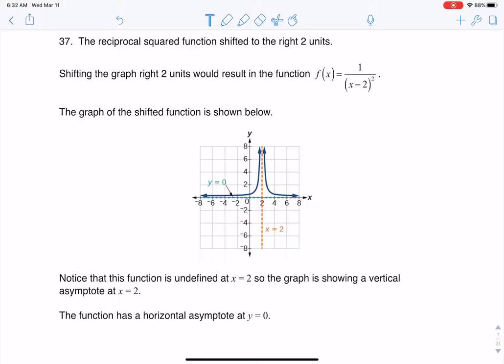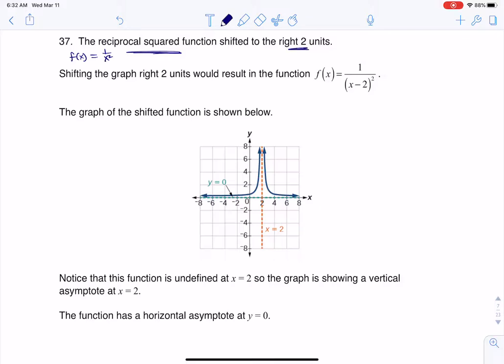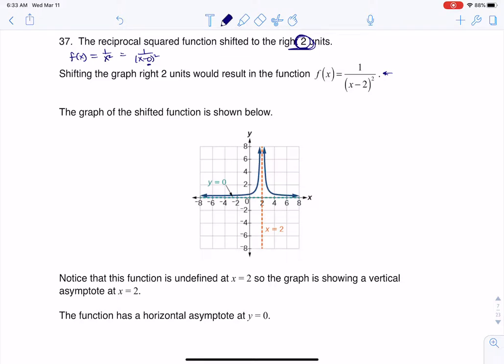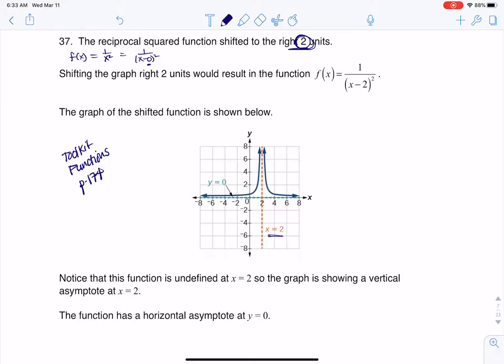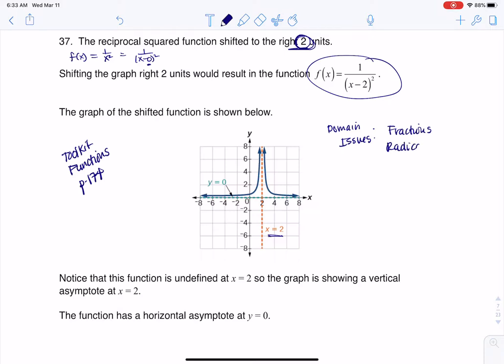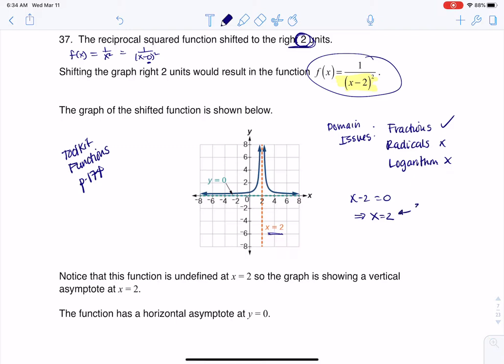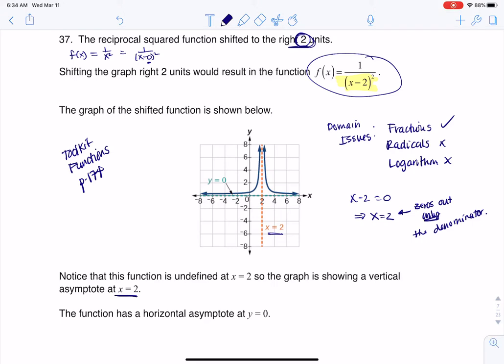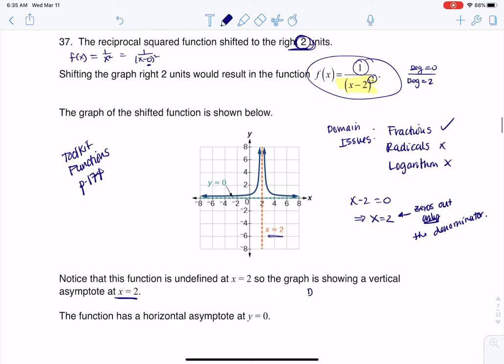Math 31 HW Section 5.6 #37